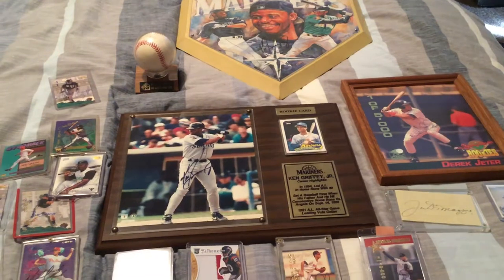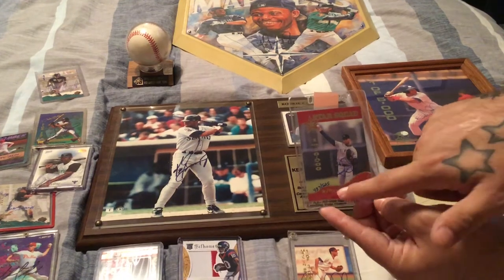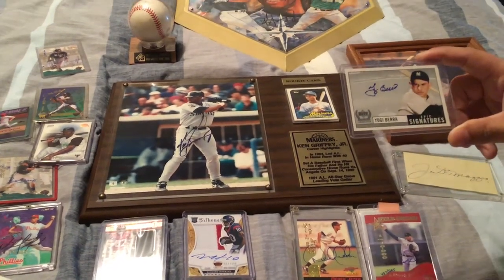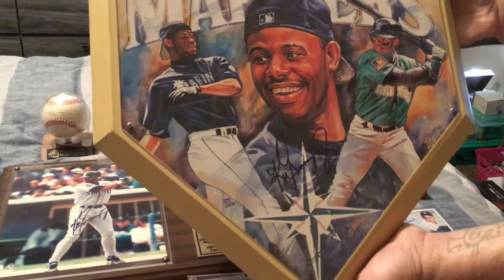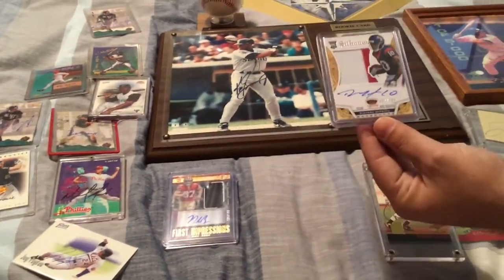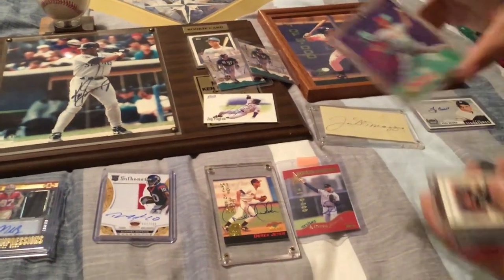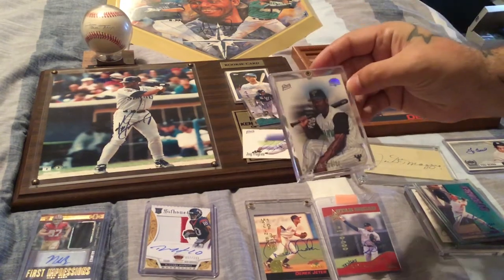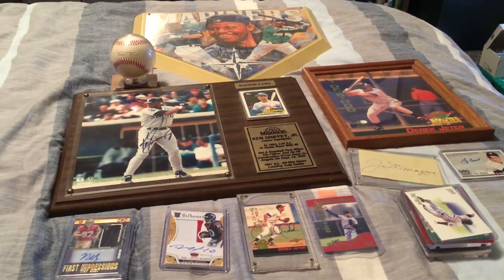Derek Jeter & KEN GRIFFEY JR AUTOGRAPHS everything MUST GO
These are some of the autographed pieces we have in the collection we have up FOR SALE